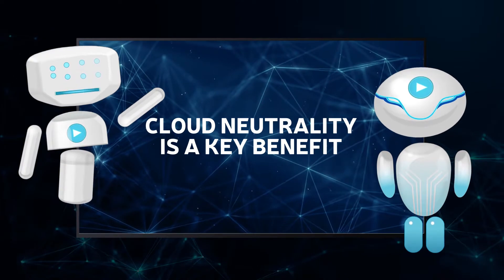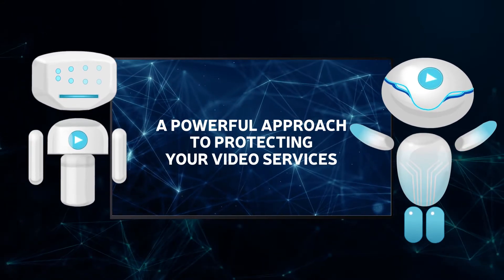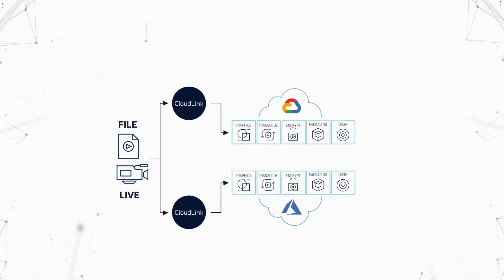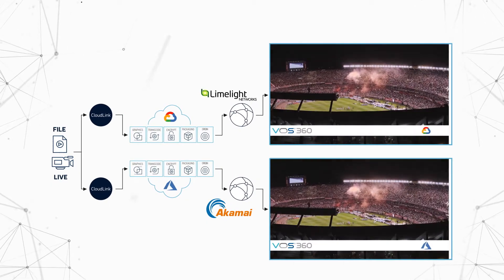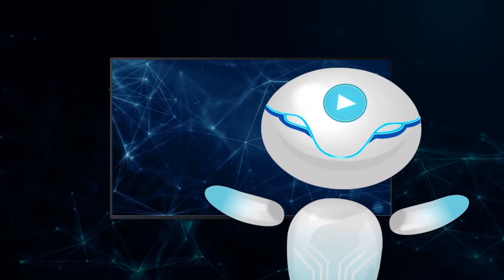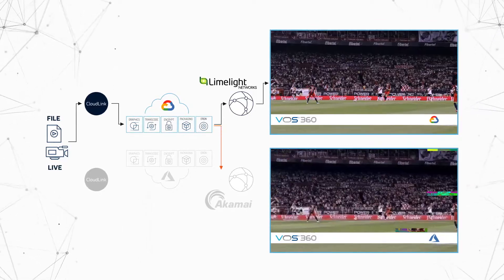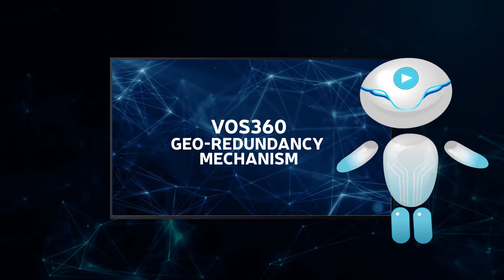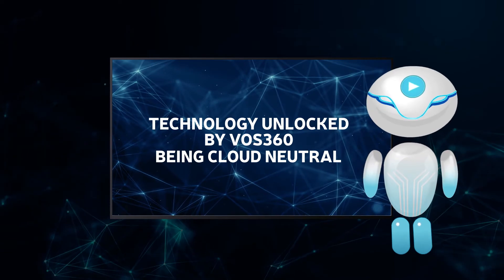VOS360 Multi-Cloud Capabilities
Explore the multi-cloud capabilities of Harmonic's VOS360 Live Streaming Platform. Discover how VOS360 is designed to be cloud-neutral, offering a powerful approach to protecting your video services in the public cloud. This technical explainer video delves into the advantages of leveraging a multi-cloud strategy, ensuring reliability, scalability, and flexibility for your streaming operations. Learn how VOS360 can seamlessly integrate with various cloud environments to optimize media delivery and enhance service protection.